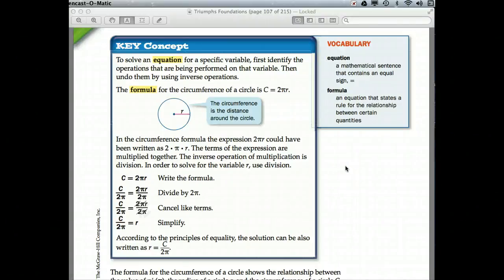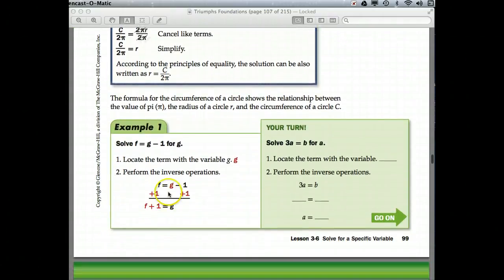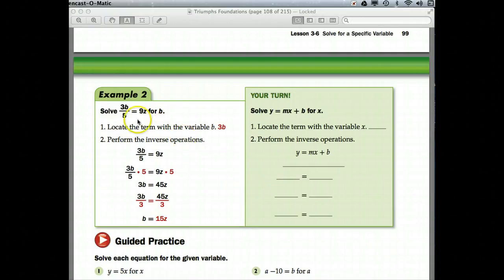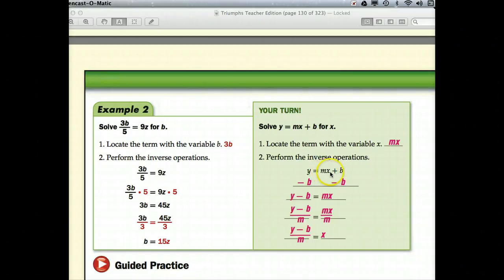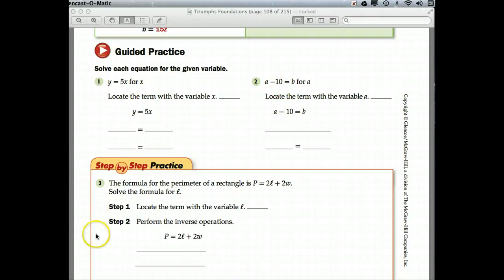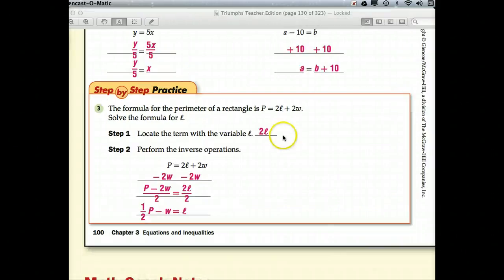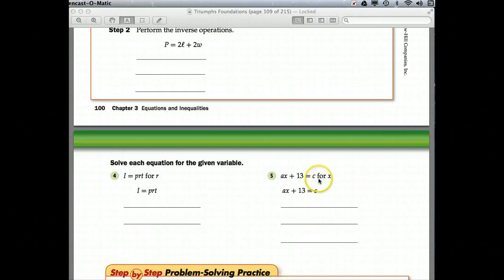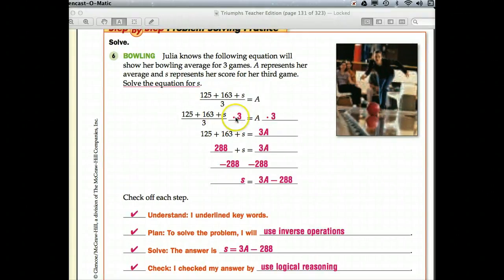MTG Chapter 3.6 Solve for a specific variable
MTG 3.5 Solve for a specific variable